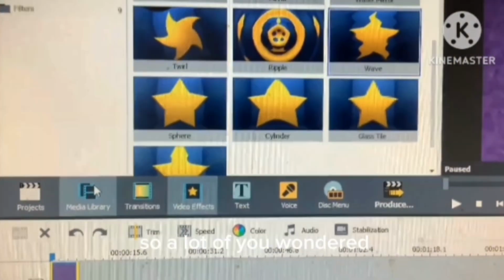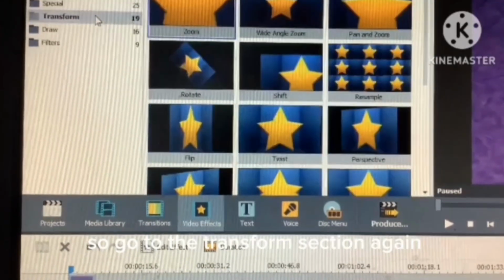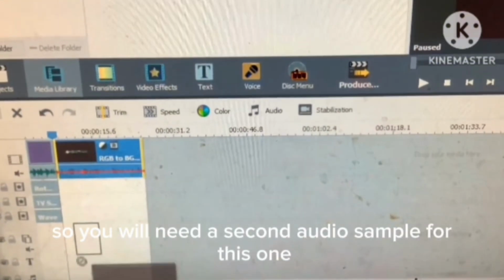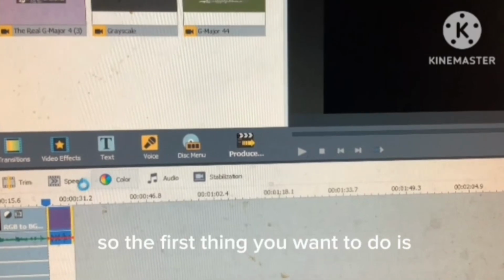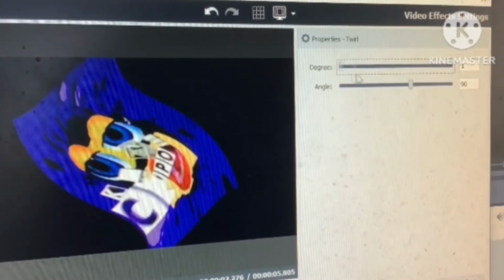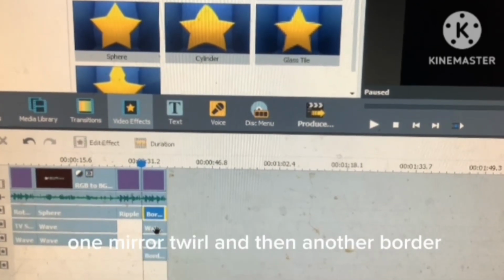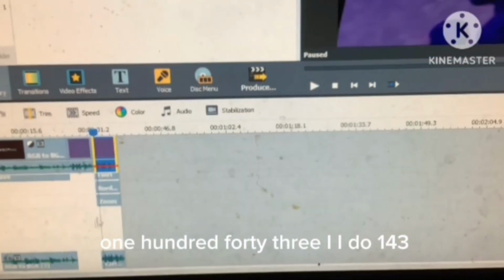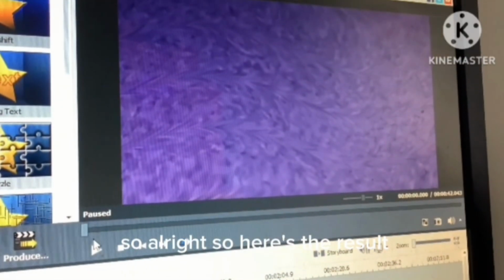How My Effects on My AVS